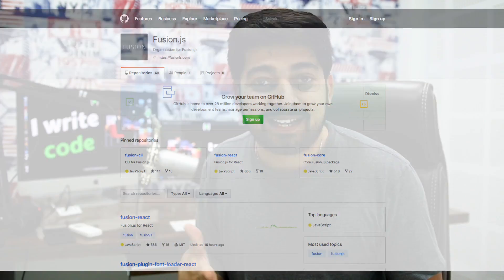FusionJS by Uber - Just Another framework 🚘